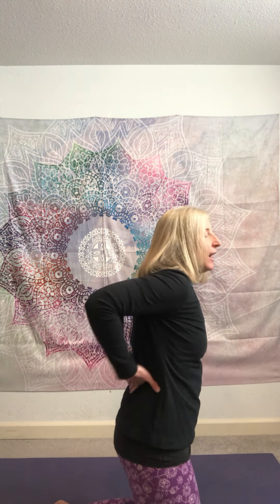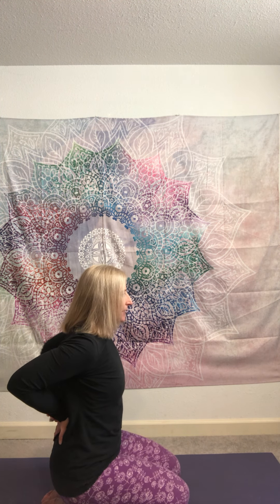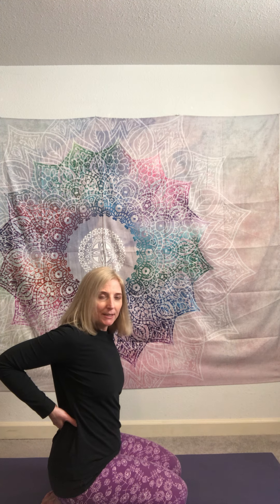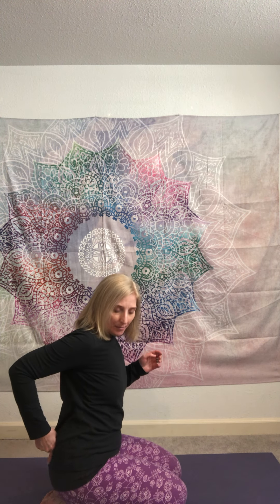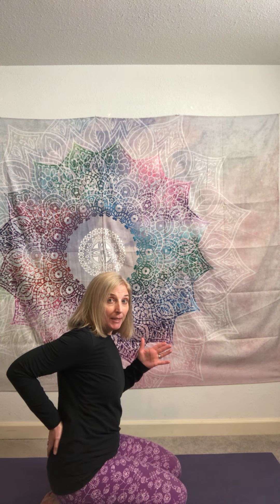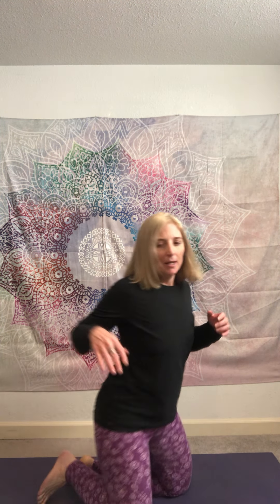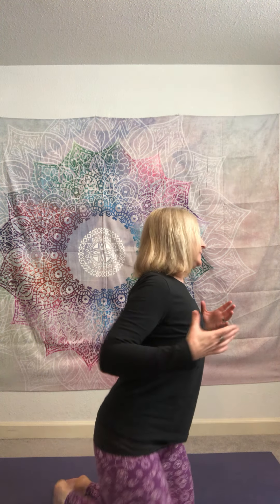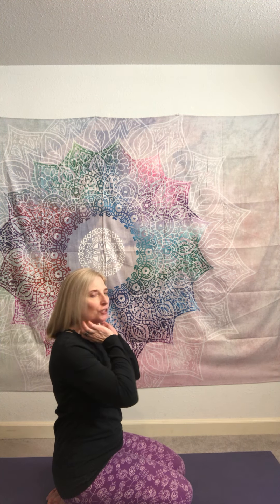How the Spine Works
Knowing how the spine functions help keep you safe when practicing yoga. I discuss the three parts of the spine, their function, and how to stay safe when practicing.